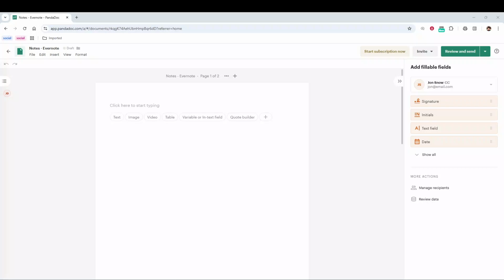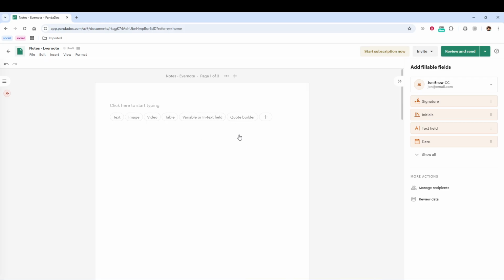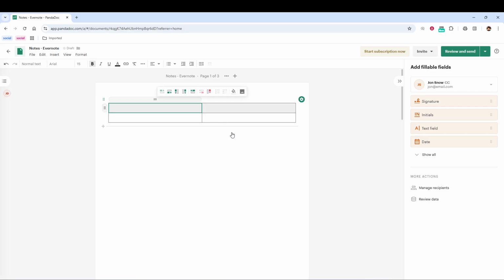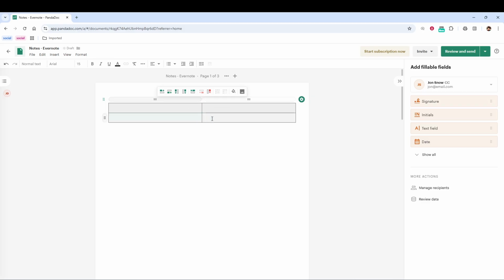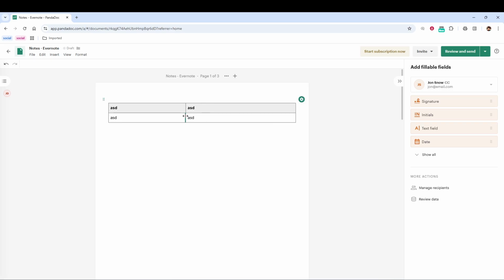How To Add 2 Columns In Pandadoc [2026 Guide]